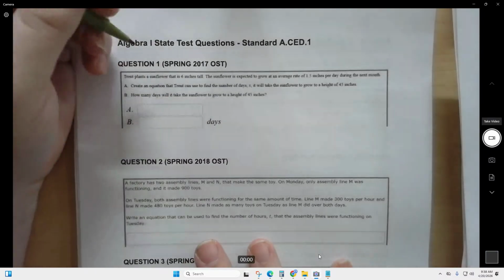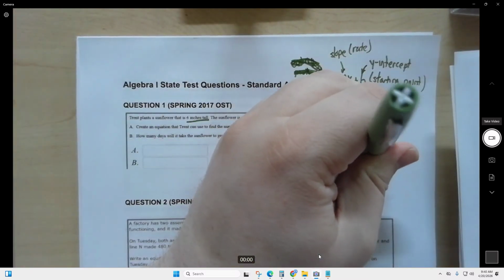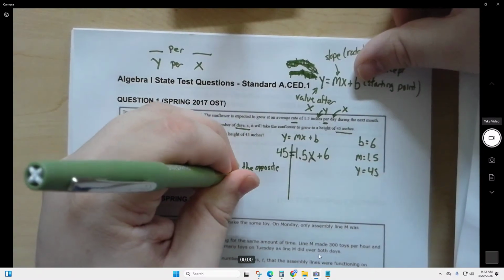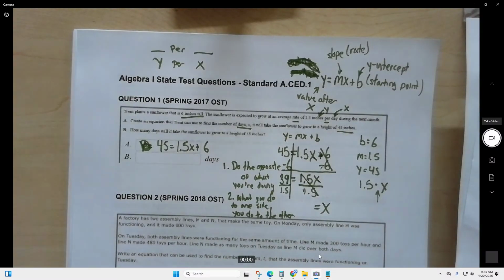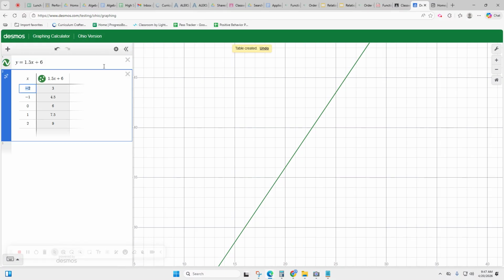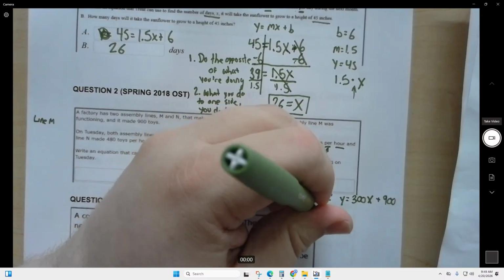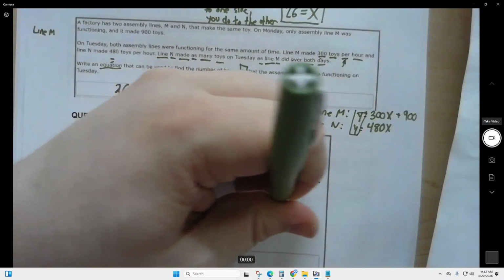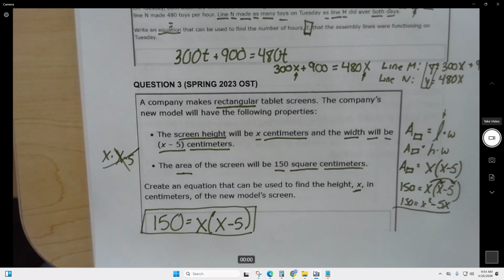Algebra I State Test Review - A.CED.1